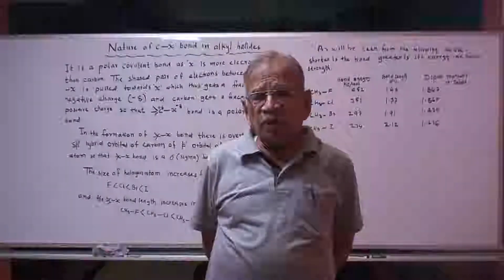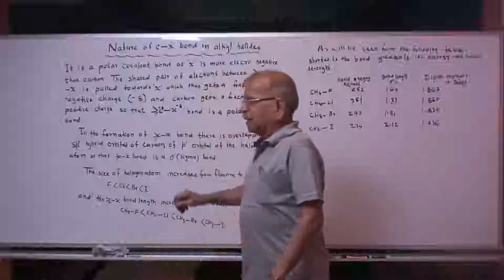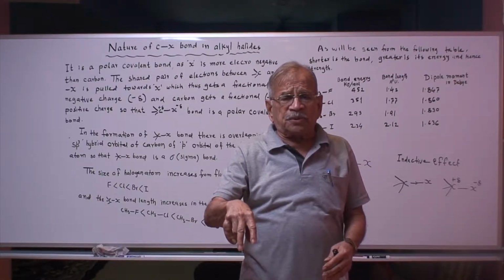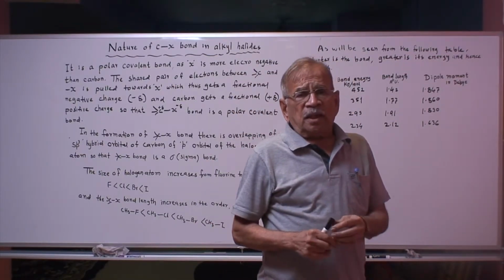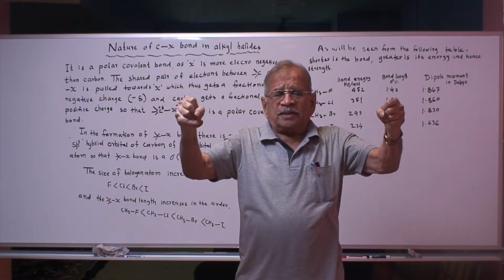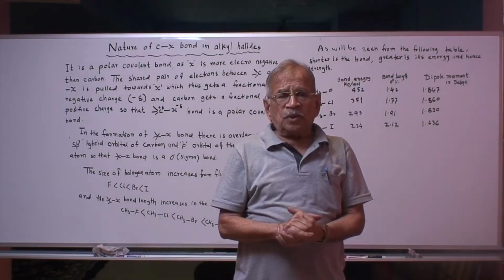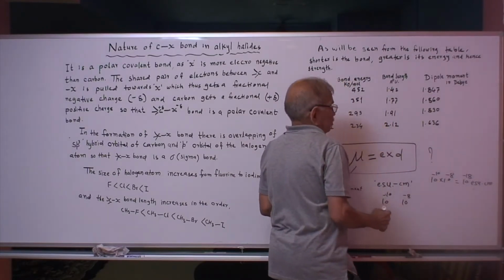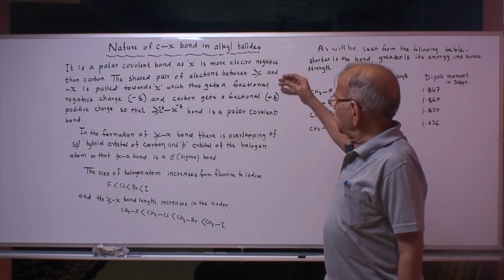Nature Of C - X Bond In Alkyl Halides